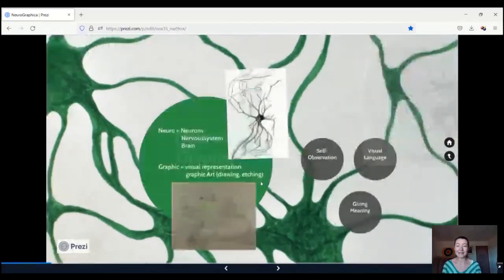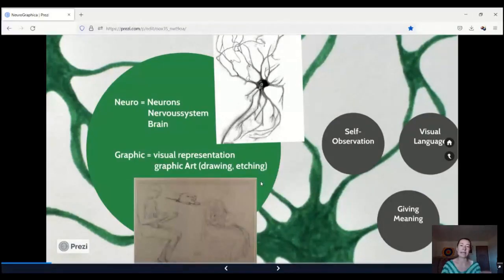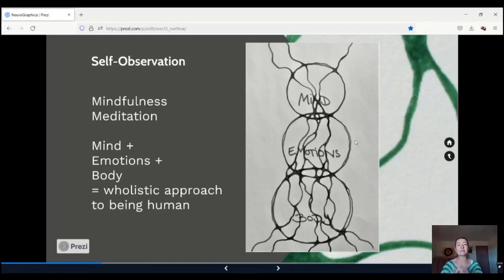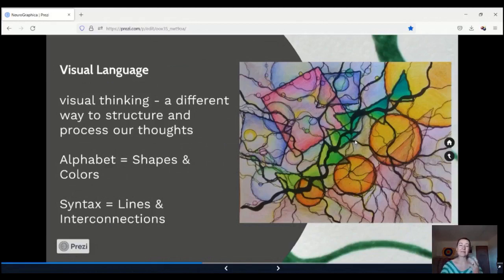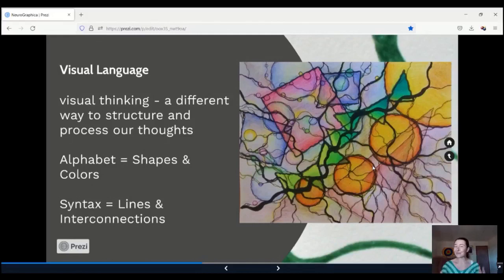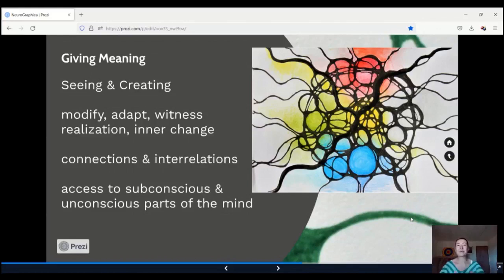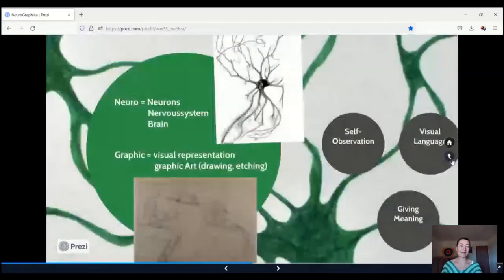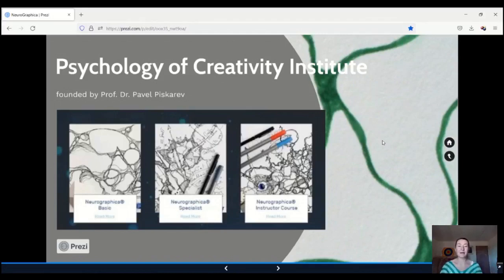What is NeuroGraphica?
Introductory presentation about the NeuroGraphica Method.

Please comment with questions.